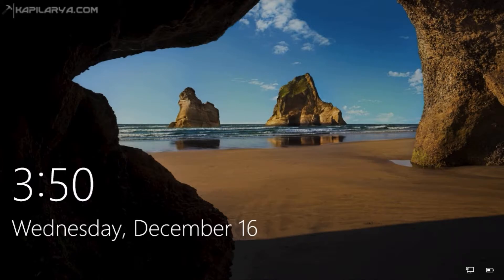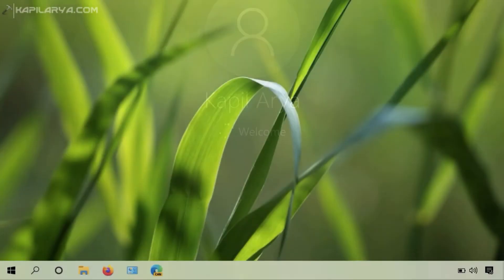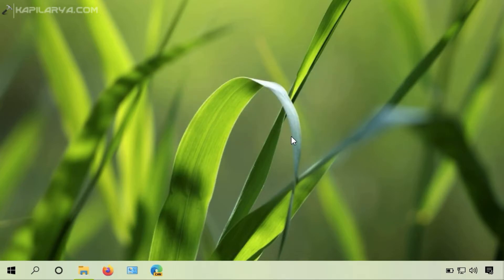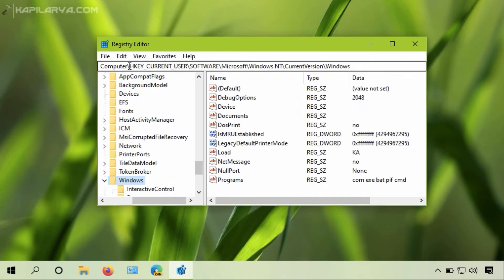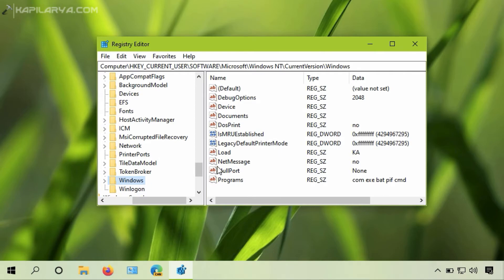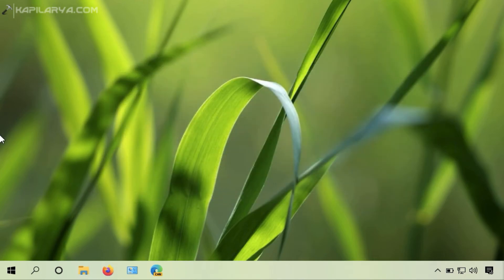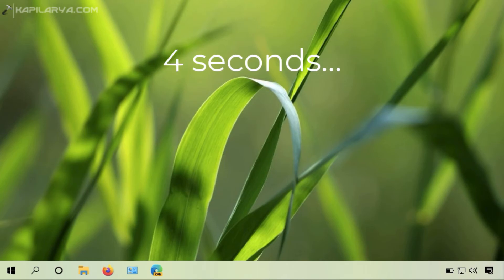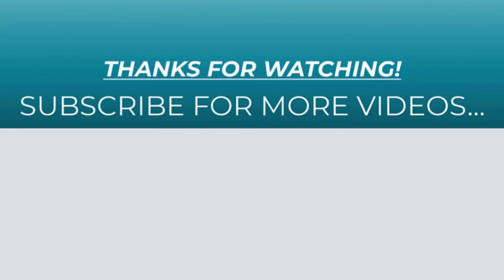Solved: Explorer.EXE warning in Windows 10/8.1 (100% working)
In this video, see how you can fix empty Explorer.EXE warning message in Windows 10/8.1, appears after sign-in.